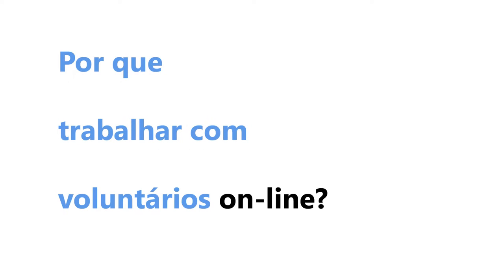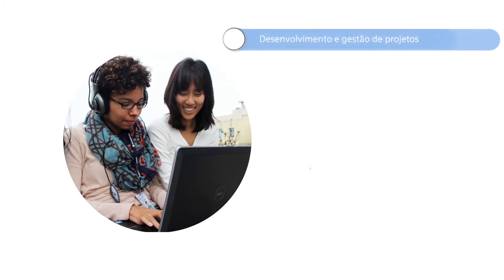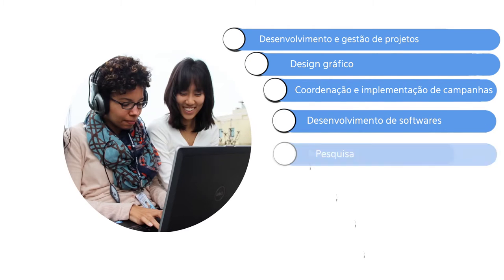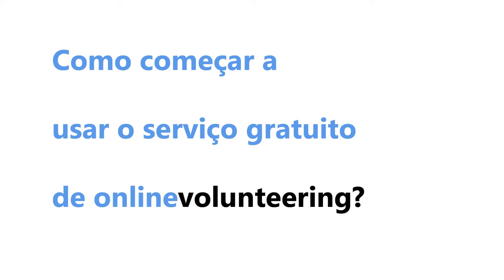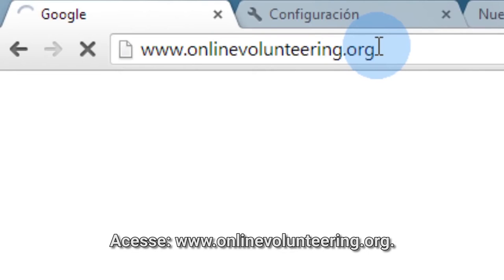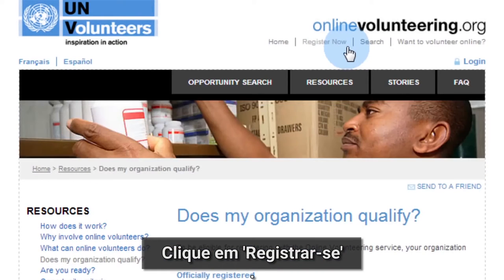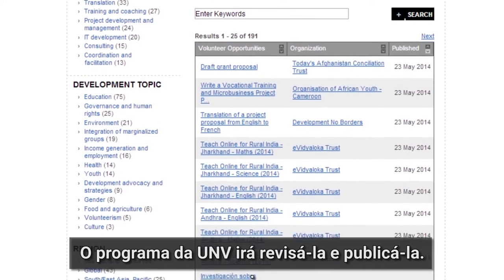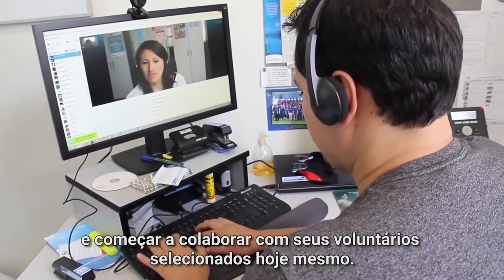ONU: Voluntariado online para ONGs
A sua organização gostaria de colaborar com voluntariado online? Isso pode ser feito pelo Online Volunteering, serviço gratuito que põe voluntários em contato com organizações em todo o mundo para que trabalhem juntos – através da Internet. e